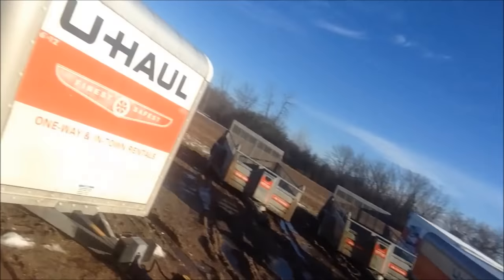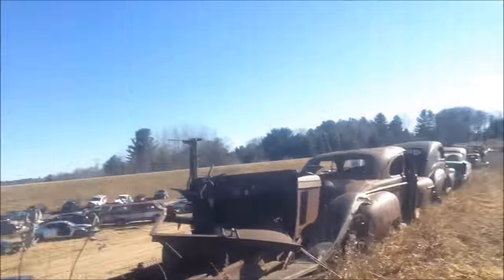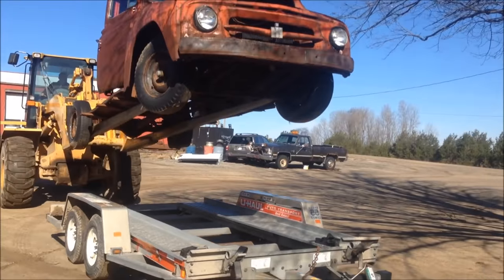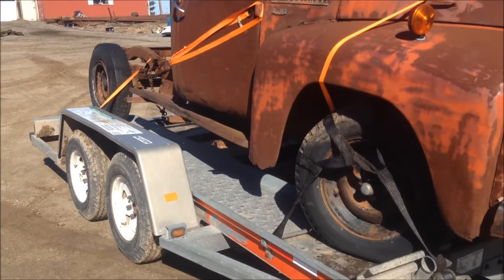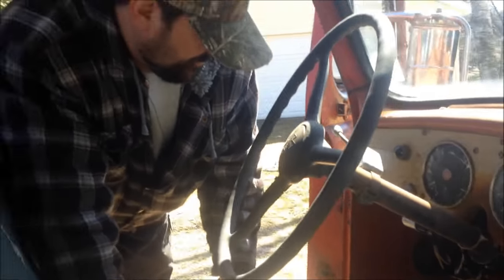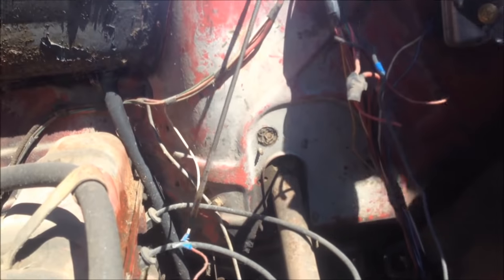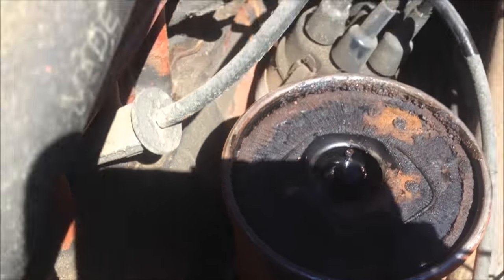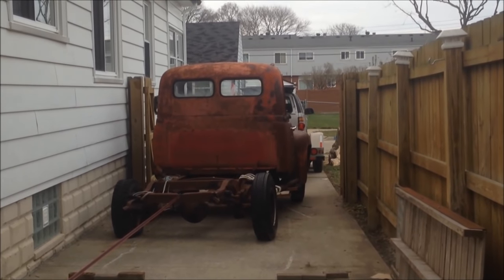BUILDING A RAT ROD!!!(part 1)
Camron Byrne
SONG CREATED BY
created by VISO Music
creaed by TJMusicGroup
logic 5am